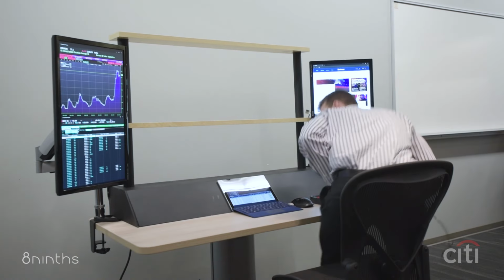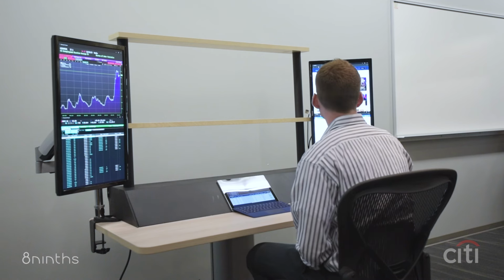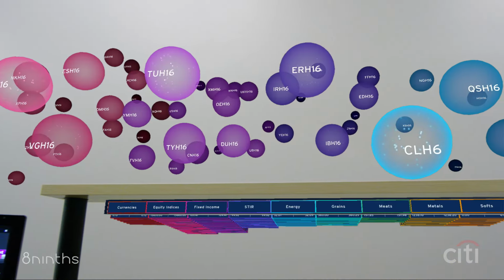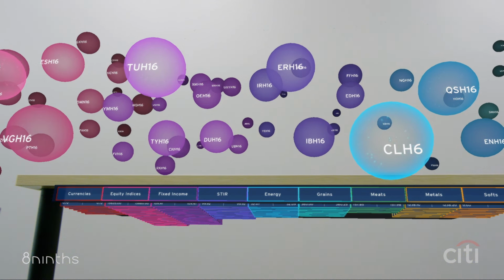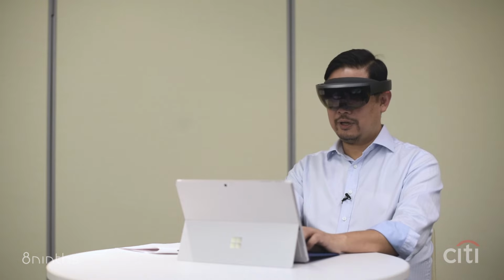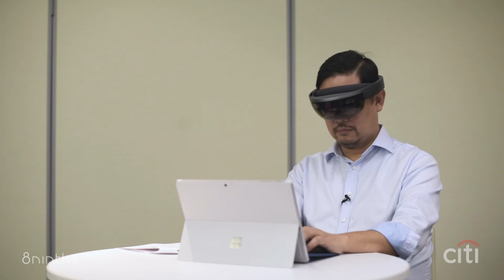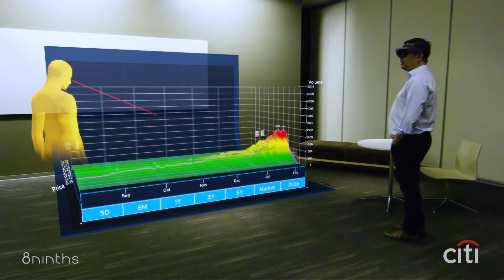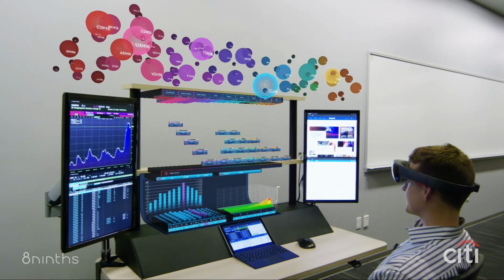8ninths’ Holographic Workstation for Citi Financial Trading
8ninths, a graduate of the Microsoft Holographic Academy 2016, partnered with the Citi Innovation Lab to think disruptively in envisioning a mixed reality evolution of the trading workstation using HoloLens. The Result: A state-of-the-art Holographic Workstation.